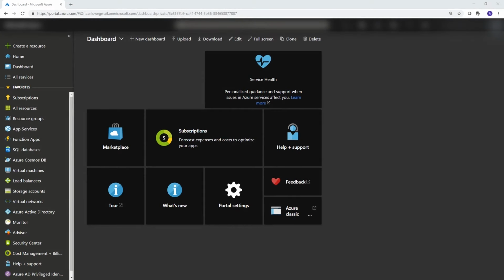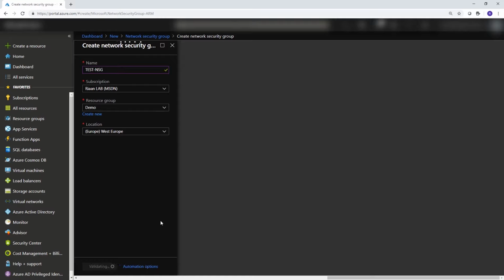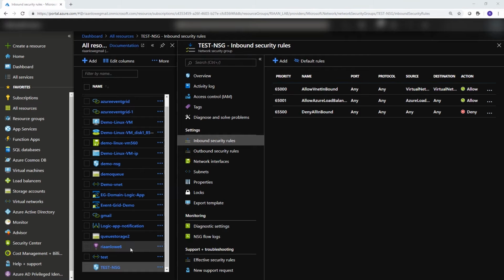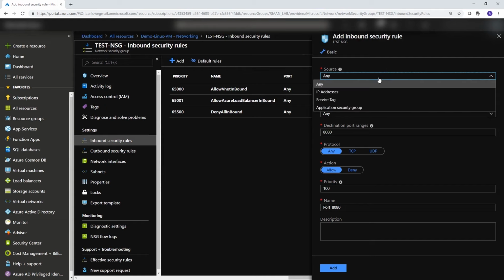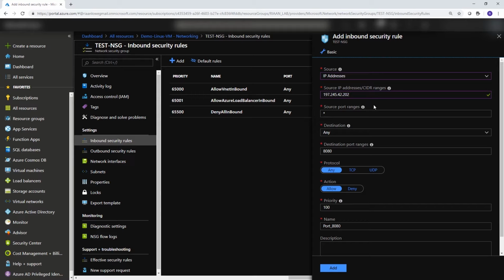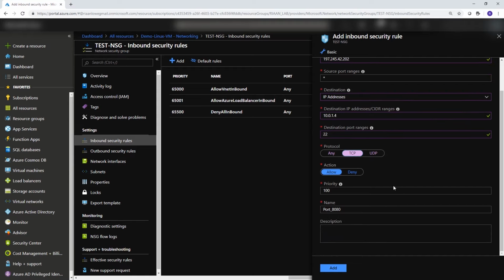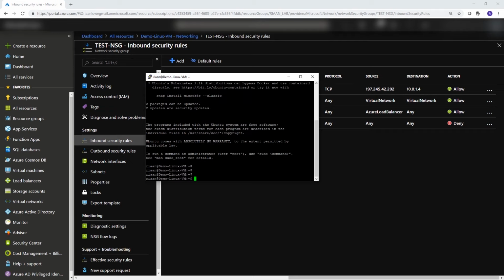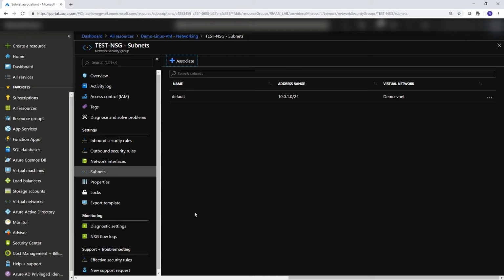Technical Demo Scott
In this video we are going to show you how to configure NSG's in the Azure portal and discuss how to configure secure NSG rules.